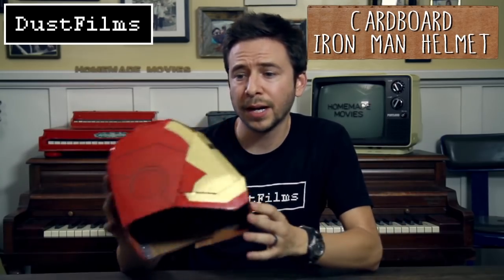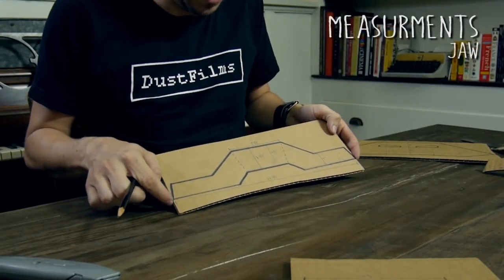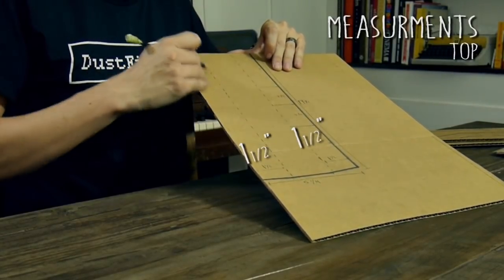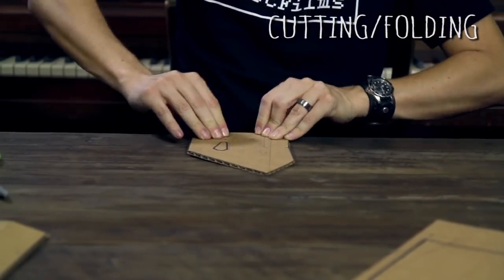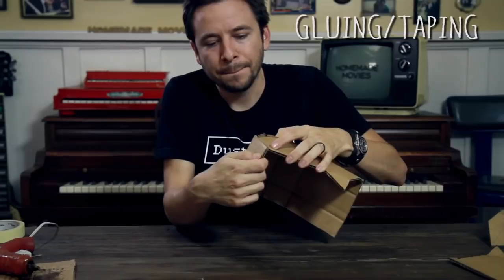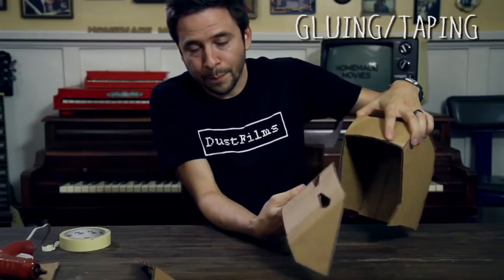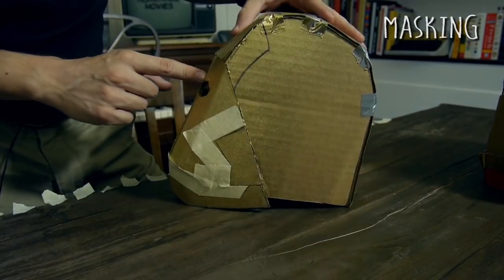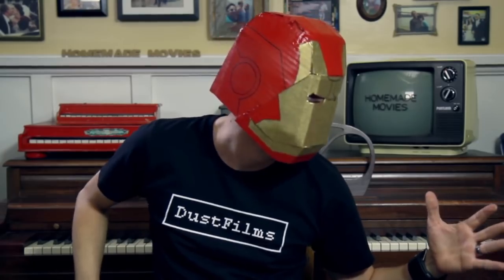DIY Cardboard Iron Man Helmet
I'll show you step by step how to make your own simple cardboard Iron Man helmet. This isn't the most accurate design but it's the one I made for my Homemade Movies episodes and I got a lot of requests for this so hopefully it's simple enough for you to make on your own!

☆GENERAL DIY TOOLS
☆GENERAL DIY MATERIALS